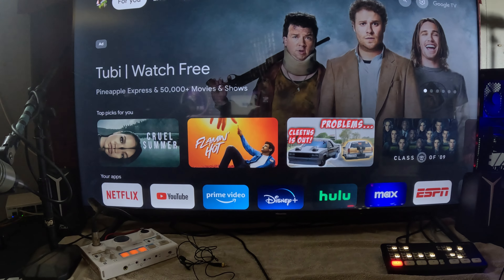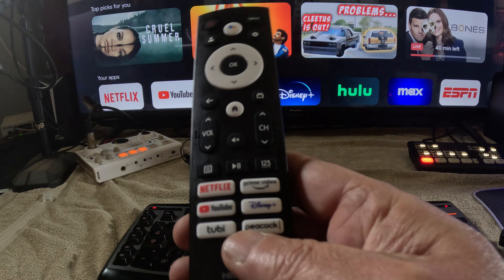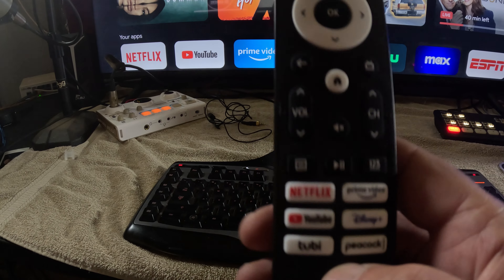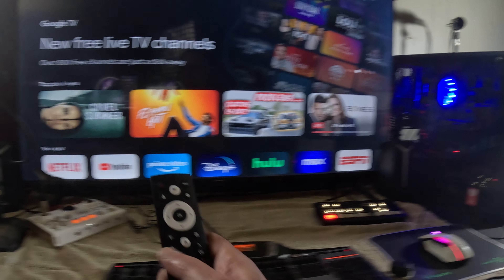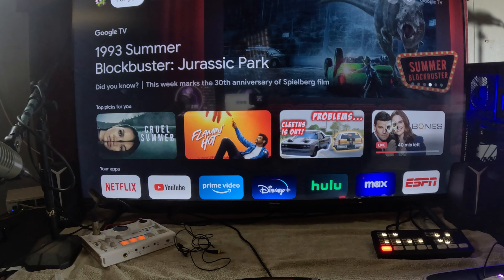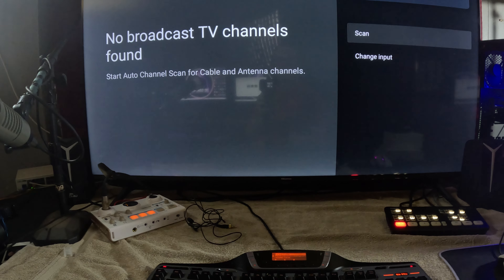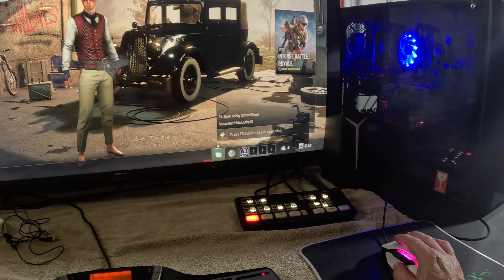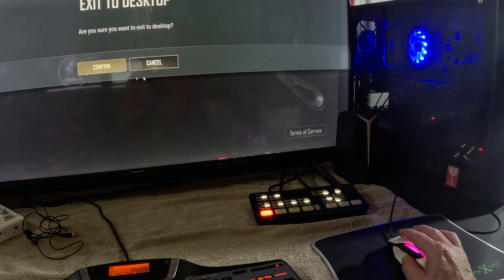Hisense A6H 50 inch 4K Smart TV with Google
Today we look at the Hisense A6H Series 50 inch  4K Smart TV with Google.  As a budget TV   at that price point its a definite buy at 248.00  plus tax